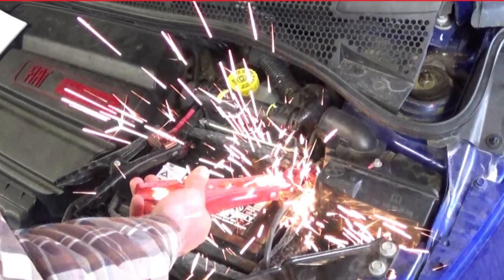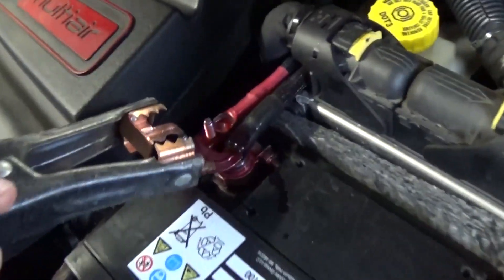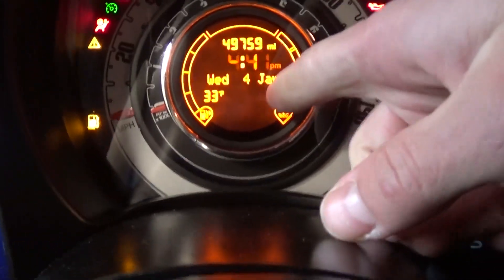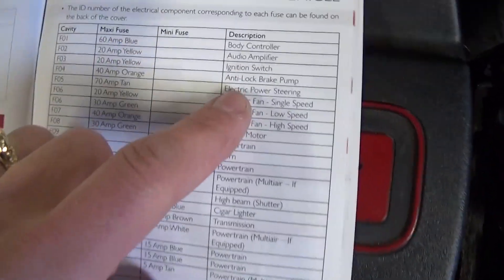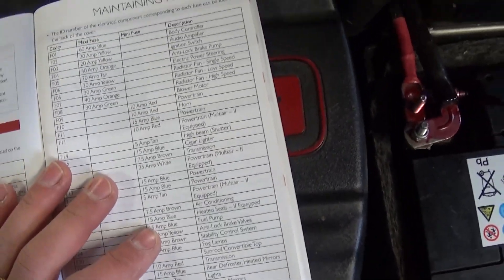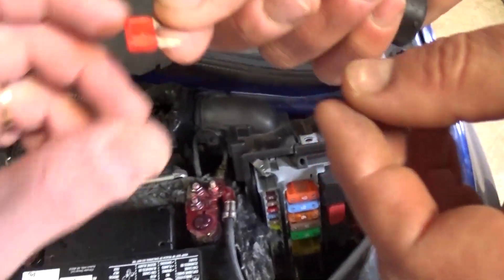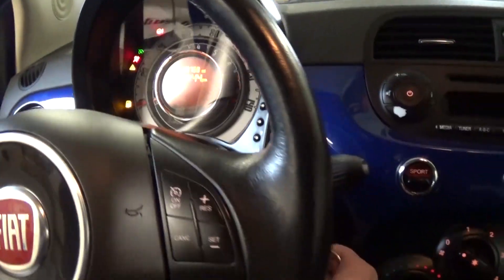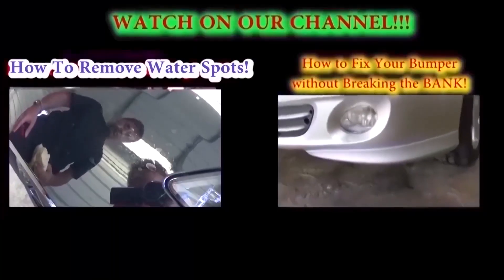What happens when you Jump Start your car the WRONG WAY!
Have you ever wondered what happens if you switch the Positive and Negative Battery terminal when you jump start your car. Well, we decided to demonstrate you. We have tested on many vehicles and we decided to show you what happens, what gets damaged, and how to fix your car if it happens to you.
We have heard so many people to say that you will fry the ECU and it will need to be replaced.
We are testing in in the video and you can find out what actually happens.
WE DO NOT RECOMMEND TO DO IT ON PURPOSE!

Products that we use and recommend:
► Car Battery